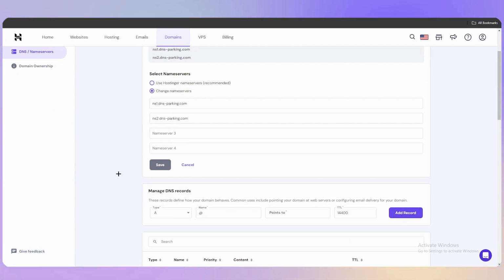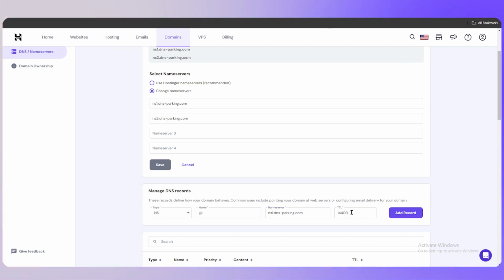How to fix your domain is not pointing to Hostinger | FIX domain is not Connected to Hostinger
00:00 Intro
00:29 Go to Nameservers
00:51 Add Two New Records
01:30 Outro

If you are looking for a video about How to fix your domain is not connected to Hostinger, here it is! In this video I will show you How to Solve your domain is not pointing to Hostinger. Be sure to watch the video to the very end.
You'll Learn How to resolve your domain is not pointing to Hostinger.